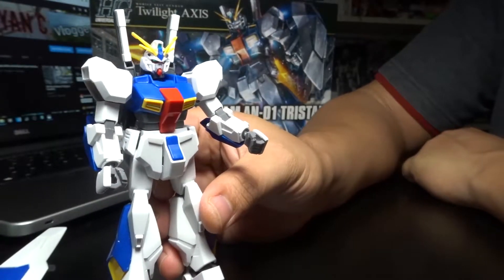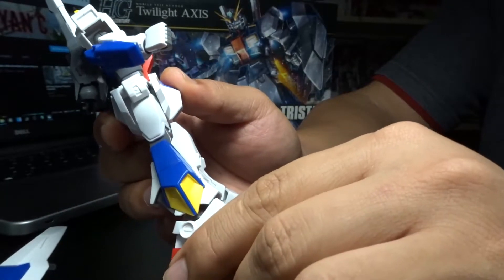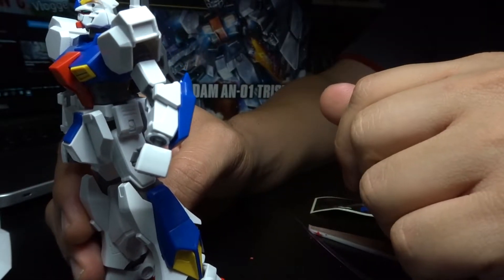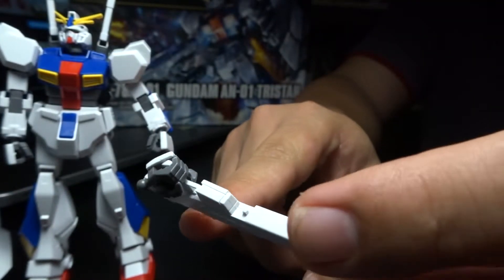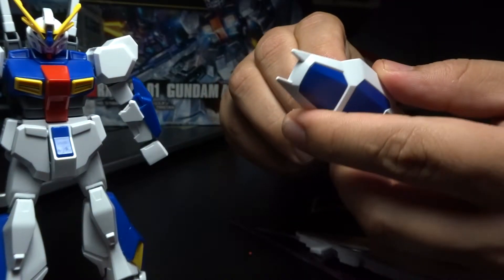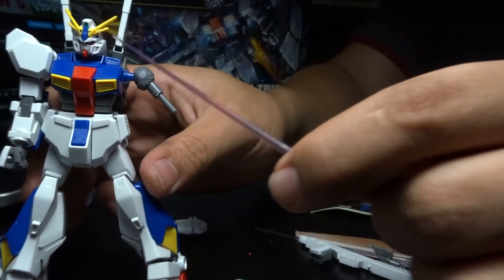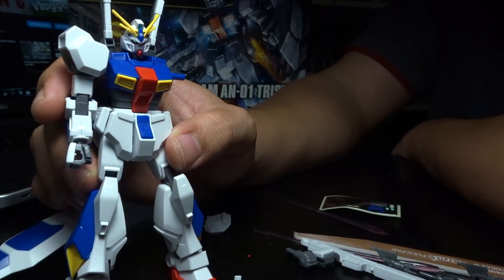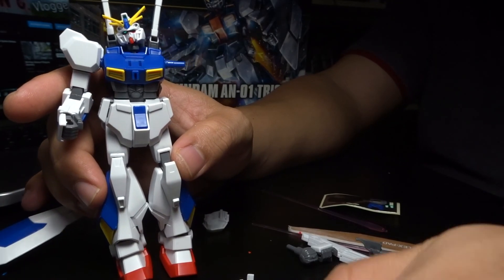HGUC Gundam Tristan Review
A comprehensive review of the HGUC Gundam Tristan that was released in June 2017, there was a lot of hype about this unit due to the fact that there was a series that came along with it and get to see some combat inside the abandoned Twilight Axis not this Gundam Unit have been built using spare and salvage parts including from other Gundam Units. Also this Unit is actually based on the Gundam Alex.